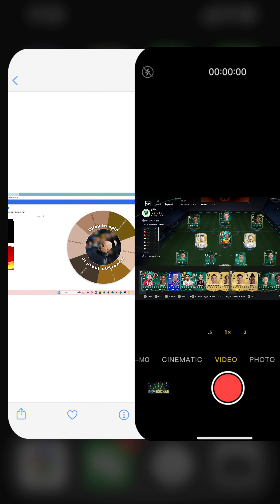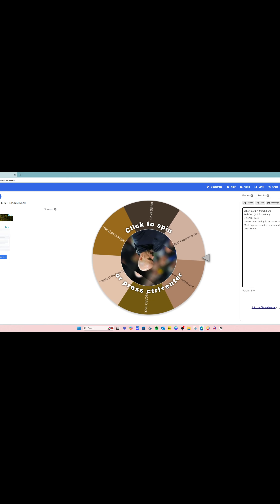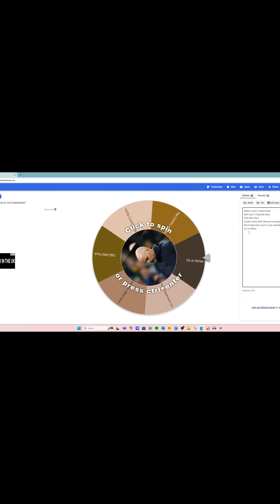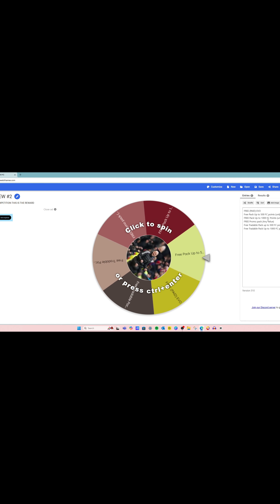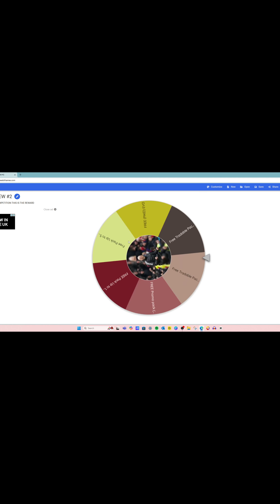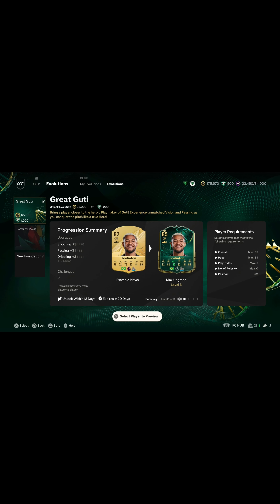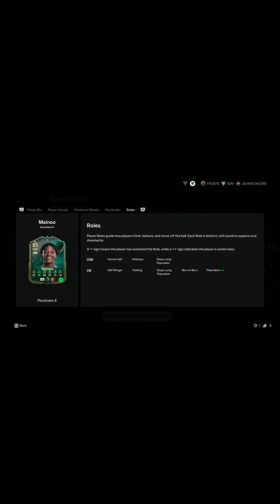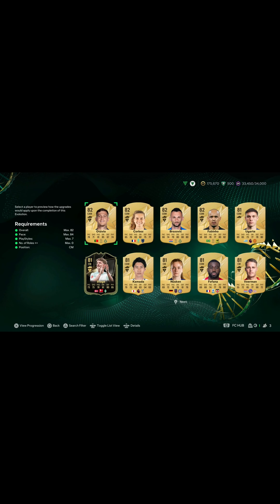Our First Win Wheel Of Evolving United Season 2!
Welcome to our Very first Win Wheel for season 2!

This comes as a result of MUFC Beating Brentford 2-1 at the weekend